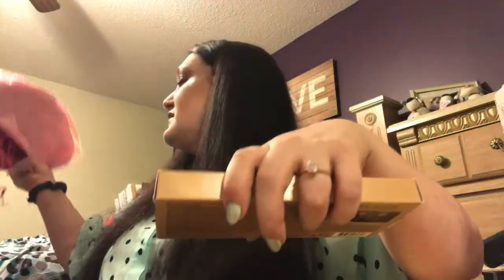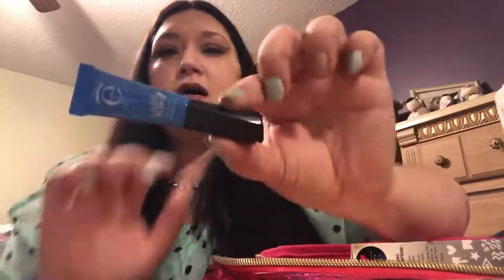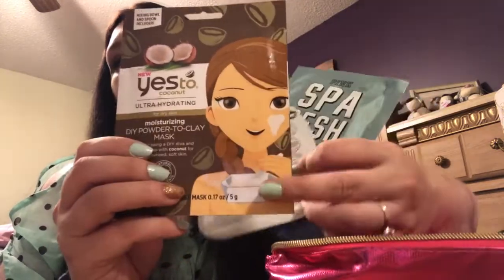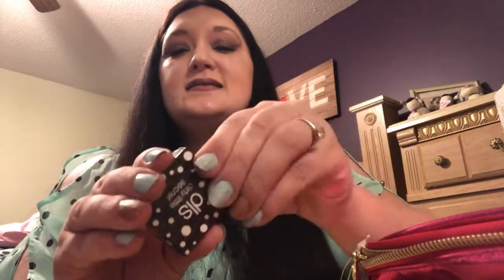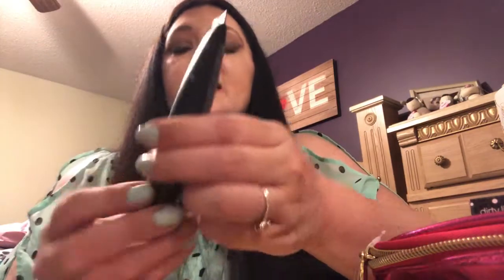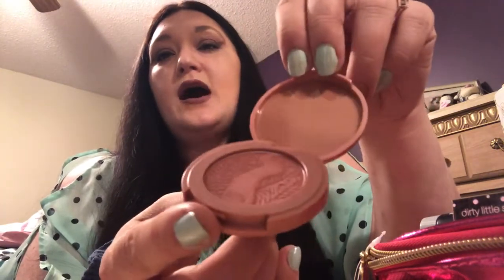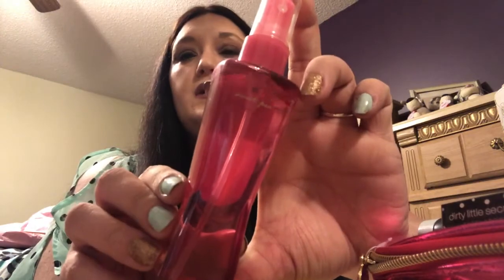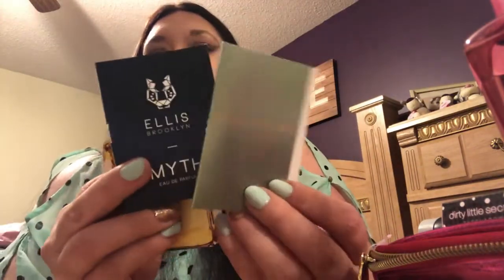It’s Giveaway Time| OPEN through MAY 20th 2018!!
Opened to the US and Canada only

The contest will end on May 20th!!!

THAT’S IT!!! NO HOOPS TO JUMP THROUGH!!

Check out Samantha’s Channel!!
Samanthaboydmua

      THANK YOU to everyone and MUCH LOVE